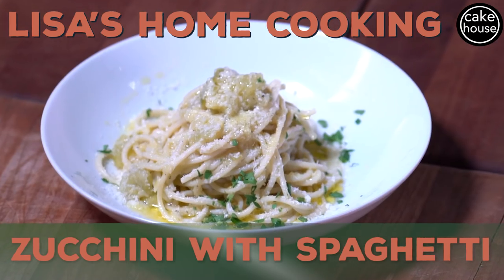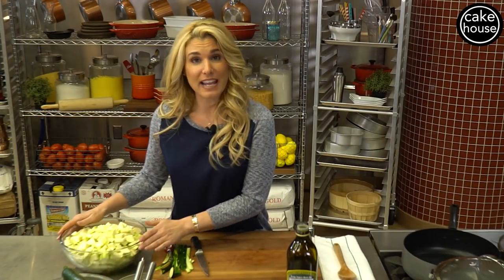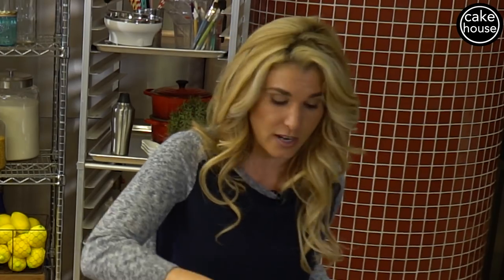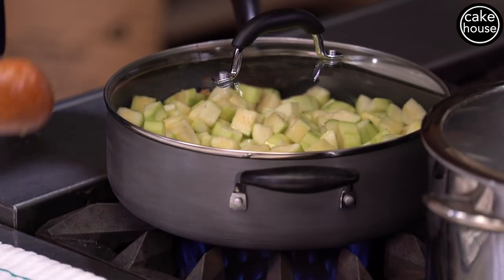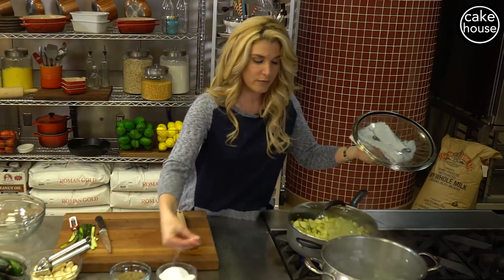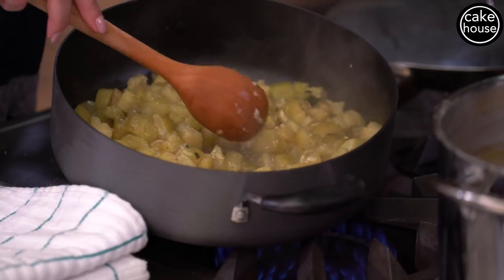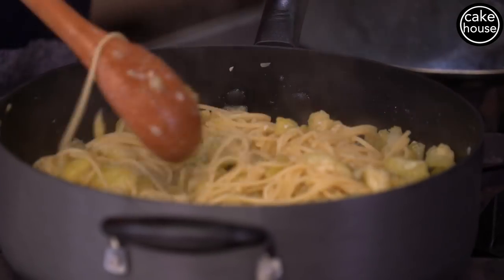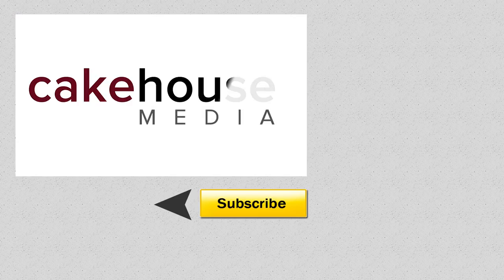Spaghetti with Zucchini | Lisa's Home Cooking Ep07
Getting kids to eat their veggies is difficult, but Lisa's Zucchini with Spaghetti recipe makes it a whole lot easier. Plus, The Cake Boss loves it, too! Click SHOW MORE for full recipe.

ZUCCHINI WITH SPAGHETTI RECIPE

♣ 8 Zucchini, peeled and cut into 1” cubes

DIRECTIONS:
• In a sauté pan on medium heat, pour 3 Tbsp. extra virgin olive oil
• Stir in 5 cloves of crushed garlic and cook until it starts to brown. *do not let burn
• Add the cubed zucchini and continue stirring with the garlic
• Cover and cook for a couple of minutes, add 1 Tsp. salt and 1 Tsp. black pepper.  Adding the salt to the zucchini will release its juices
• Add pasta to a pot of salted boiling water
• Boil 8-10 minutes
• Drain the water from pasta
• Add the pasta to zucchini mixture and stir
• Add grated cheese (optional)

Starring Lisa Valastro
Executive in Charge: Stephanie Morrisey
Culinary Producer: Tony Guglielmelli
Recipe Writer: Michele Borzone
Production Manager: Yuna Ma
Camera: Andy Mills & Marc Deblasi
2018